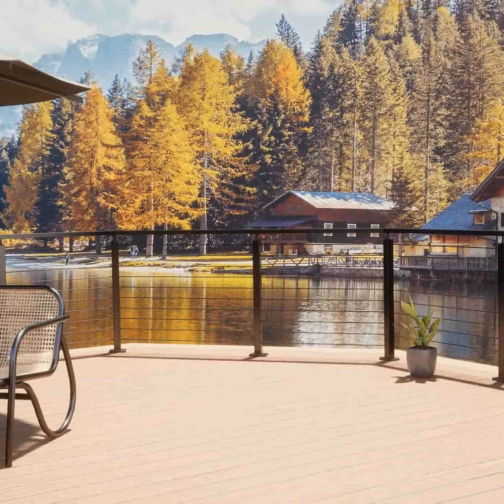How To Fix Your Cable Rail When It Comes Loose?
Keep Your Home Safe with Proper Cable Railing Maintenance

On this episode of the My Home Maintenance podcast, our host discusses an important but often overlooked aspect of home care - maintaining your cable railings. Cable railings provide safety and an open view, but over time cables can loosen if not properly cared for. Listen in to learn simple checks and repairs you can do yourself to keep these structures in top shape.

Our host will guide you through evaluating your cables' tension and knowing when it's time to tighten or replace them. The proper tools and materials needed for the job are explained in plain English. You'll also pick up valuable tips like regularly inspecting railings to catch issues early. Whether you're a homeowner or renter, the knowledge shared can help prevent accidents and ensure your railings serve you well for years to come.
 Take Your Home's Safety Into Your Own Hands

By tuning in, you'll gain confidence in caring for an often overlooked responsibility. Small, regular maintenance is the key to protecting your family and investment. So get ready to feel empowered and informed - this straightforward podcast delivers practical advice that could make a real difference at your home.